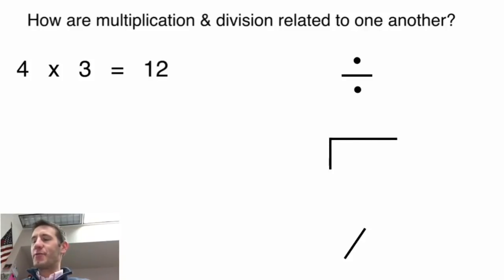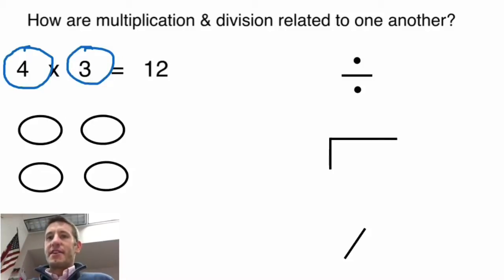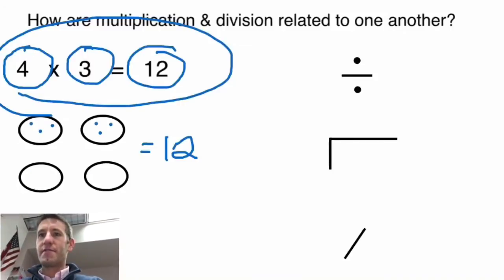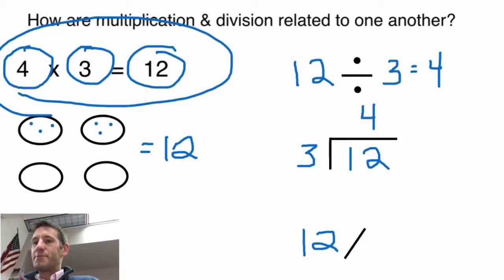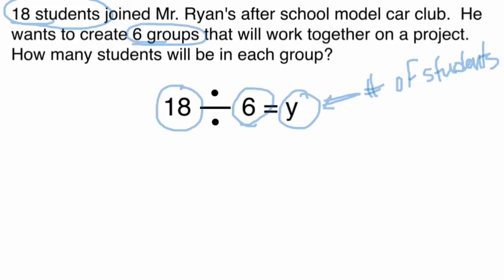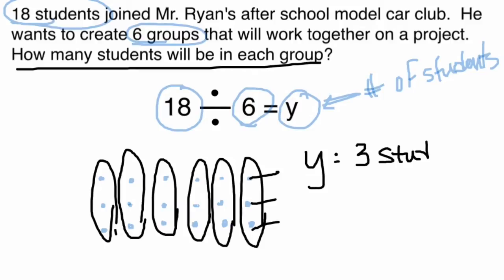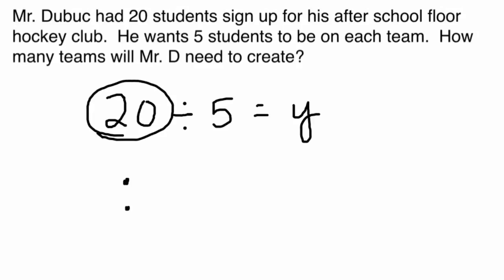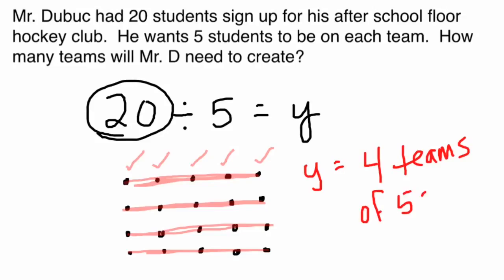301: Division Introduction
Click the link below for the organizer to use when following along with the video: